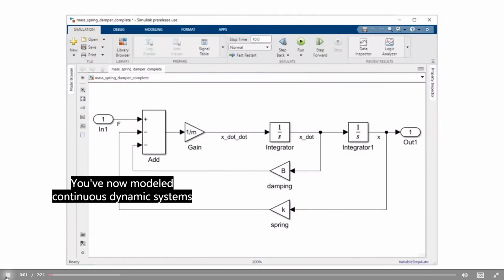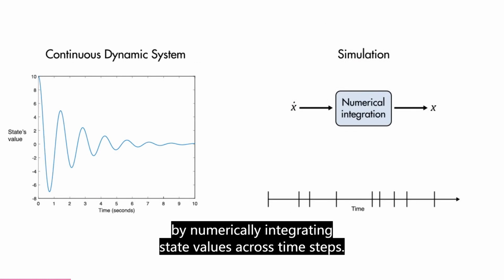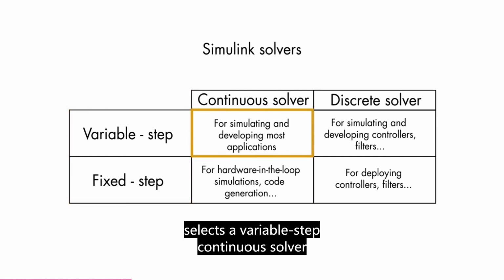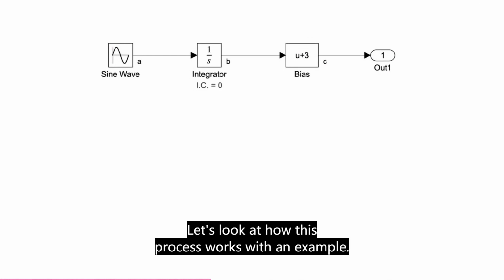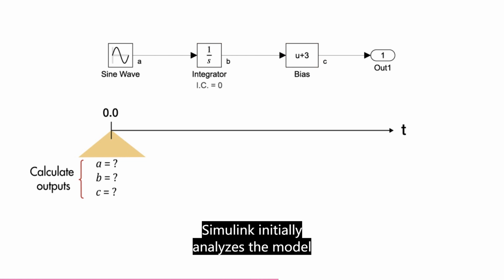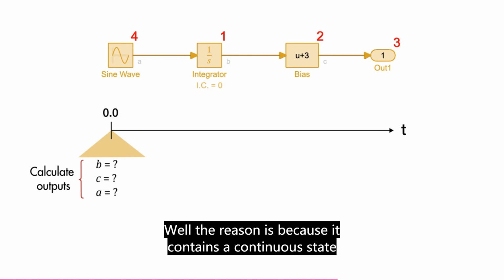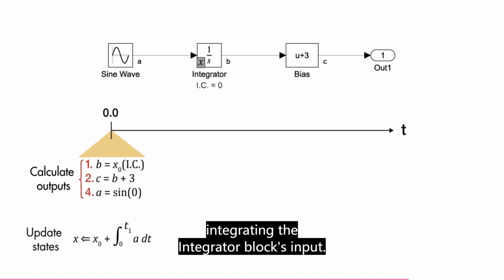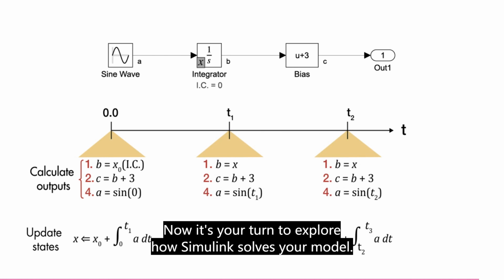3.6continous simulation overview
erfgern